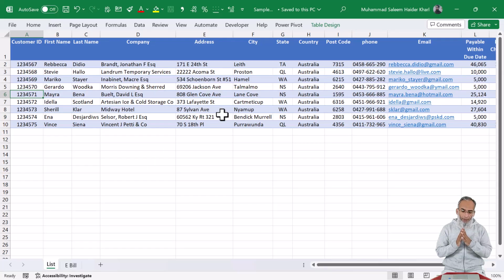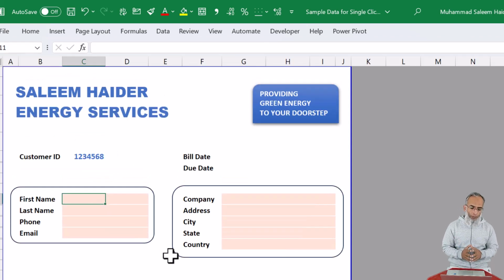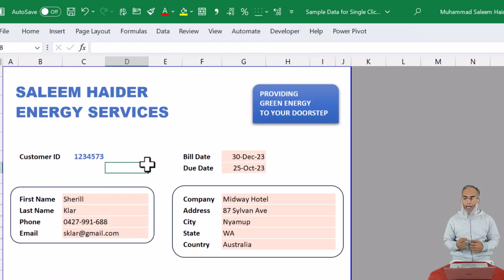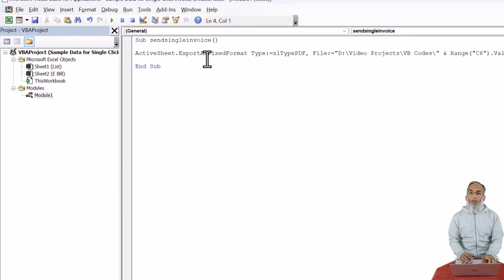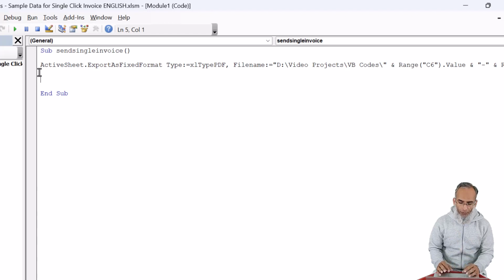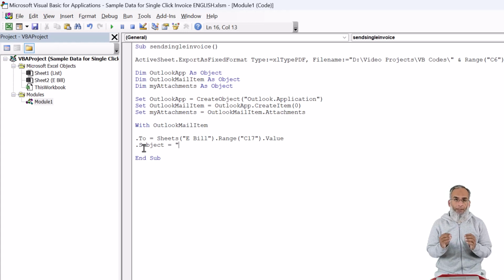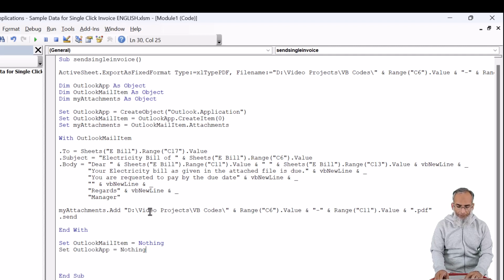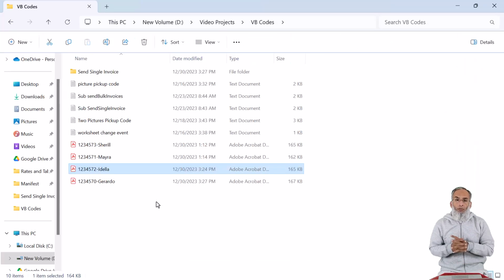Effortless billing: Master VBA for mail merge with Excel Only | Single Invoice | Saleem Haider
The concept of mail merge is really old one, however, this video is totally out of this world. This is because we will create PDFs from excel and send them to the email addresses of customers, suppliers etc with just one click. You will also learn to create a dropdown list based billing sheet. You can download the file from the following link:

🌟 Master Mail Merge with Excel & VBA - Effortlessly Send Bills & Invoices! 🌟

🔍 In this comprehensive tutorial, you'll learn the art of using Excel and VBA for efficient mail merging. Perfect for small business owners, freelancers, and anyone in need of streamlining their billing process!

📊 What You'll Discover:

🚀 Excel Mastery: Dive deep into Excel functionalities specifically tailored for mail merging.
💻 VBA Essentials: Grasp the basics of VBA to automate your tasks in Excel.
📁 Excel to PDF: Learn how to seamlessly convert your Excel sheets into PDF format.
✉️ Email Automation: Discover how to send these PDFs as attachments through Outlook with a single click.
🎯 Who Should Watch:

Accountants
Office Administrators
Freelancers
Anyone interested in automating their billing and invoice process!
🔥 Key Benefits:

Reduce errors in your billing process
Enhance your Excel and VBA skills
Streamline your workflow
🛠️ Tools & Skills Covered:

Microsoft Excel
Visual Basic for Applications (VBA)
PDF Conversion
Email Automation via Outlook
💡 No Prior Experience Needed: This video is designed to be accessible for Excel users of all levels, including those new to VBA!

Share your progress and questions in the comments below!